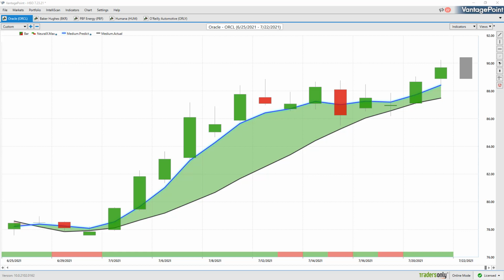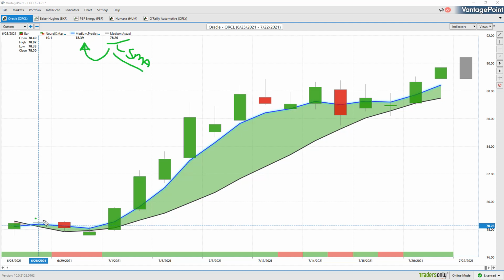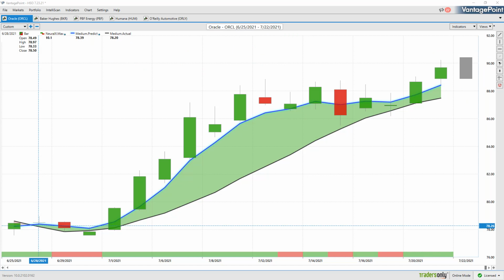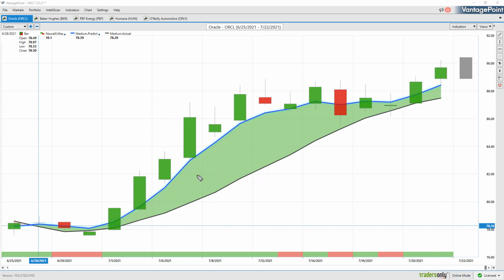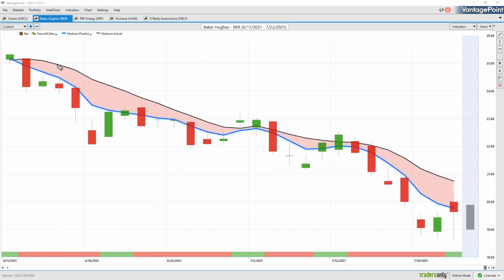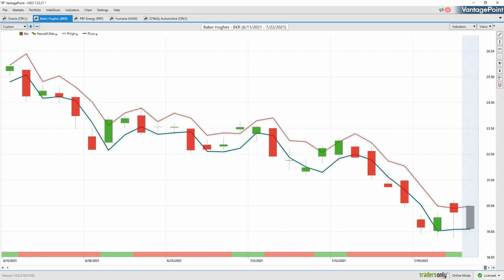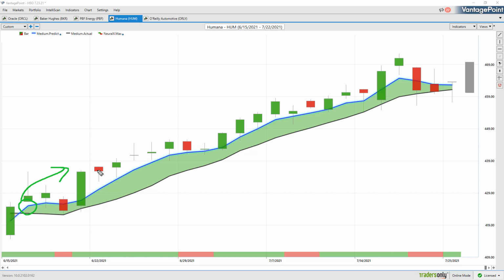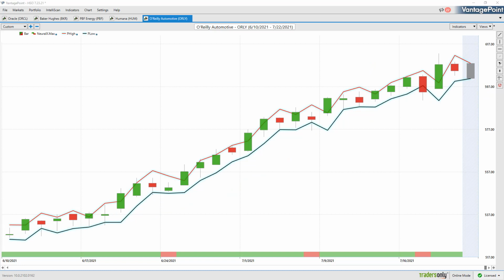Vantagepoint A.I. Hot Stocks Outlook for July 23, 2021